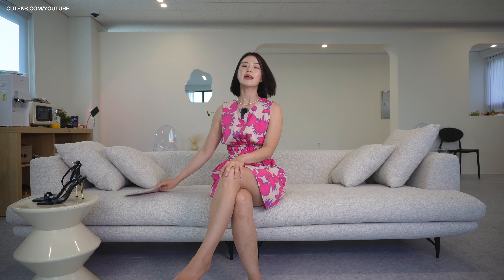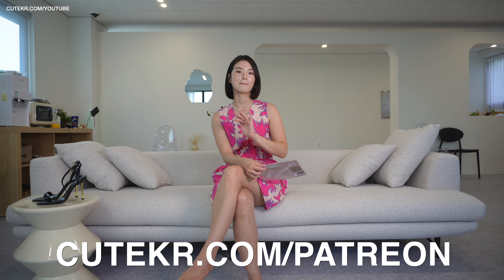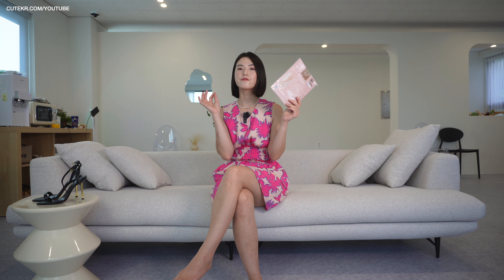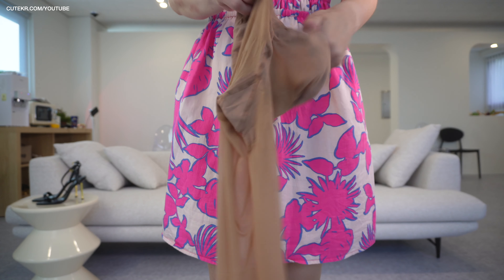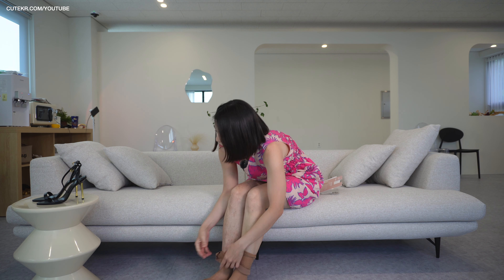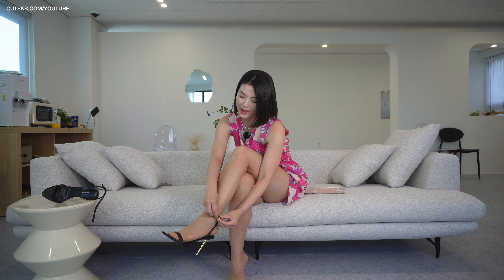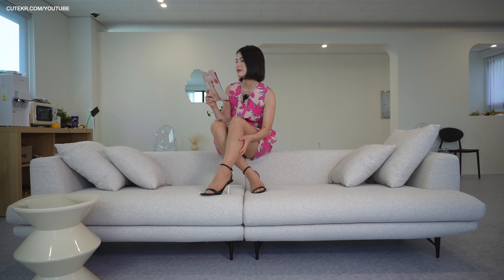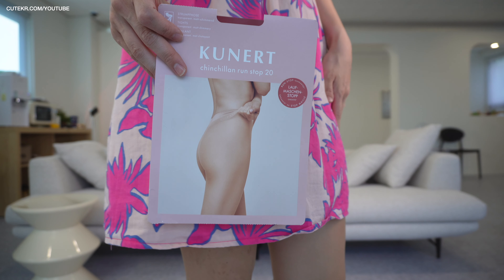Aloha! Kunert Pantyhose review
Today, I’m showing you a Hawaiian dress I wore on my trip, and pairing it with the Kunert pantyhose, specifically the 20 denier in the candy color. I loved this dress, but during my trip, I didn’t wear pantyhose because of the warm weather. I wish I had these pantyhose back then, as they would have been a perfect match! The pantyhose are super comfortable and have a beautiful sheer, soft finish that’s great for wearing all day. I’ll also show you a detailed review of the material, how they fit, and why I think this brand makes some of the best pantyhose. They’re so comfortable and stylish, perfect for a more polished look, especially with this cute dress!

Follow Me 😊

00:00 – Introduction and showing off the Hawaiian dress
00:48 – Introducing the Kunert 20 denier pantyhose
02:20 – Discussion on the fit and feel of the pantyhose
03:30 – Close-up on the waistband and fabric details
05:00 – Trying on the pantyhose with open-toe shoes
06:30 – Final thoughts on how the pantyhose complete the outfit